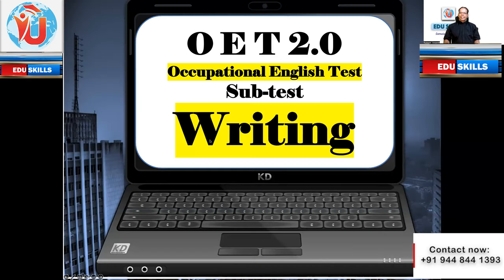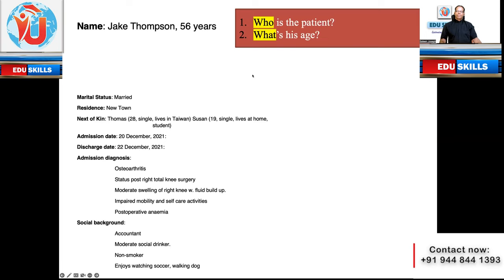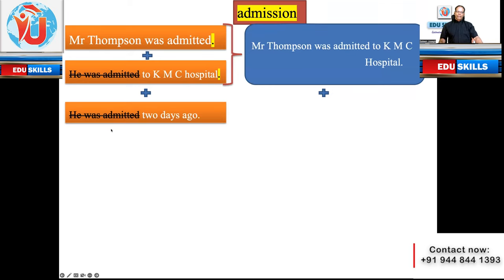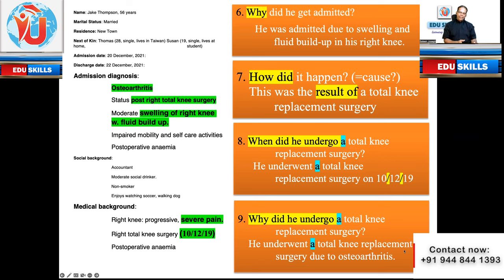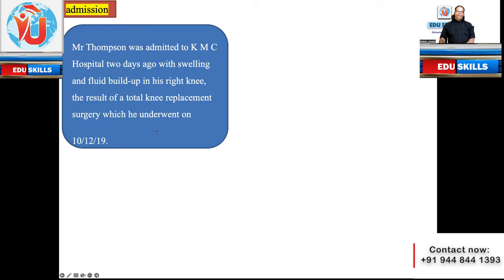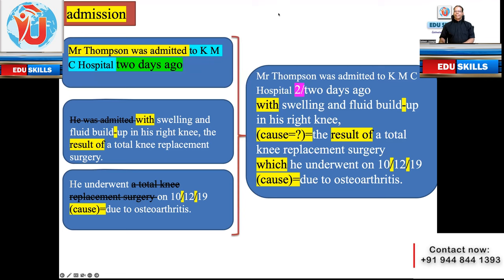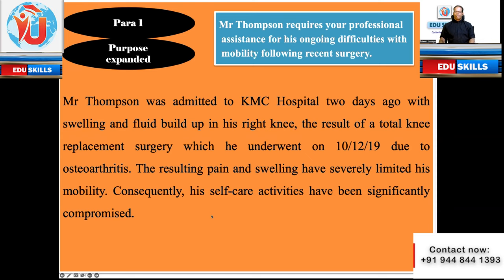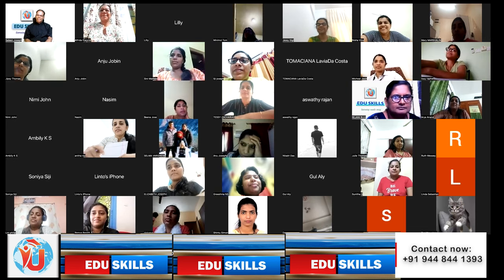Edu Skills: Body Paragraph - 1 Jake Thompson; Day - 3; STEP - 6 Writing Made Easy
OET FREE Training. No payments
We focus on supporting health professionals...👩‍🔬 especially those financially struggling to crack OET, IELTS, CBT and OSCE.